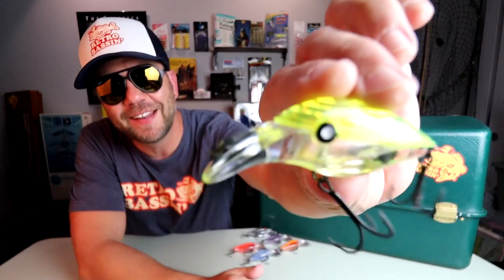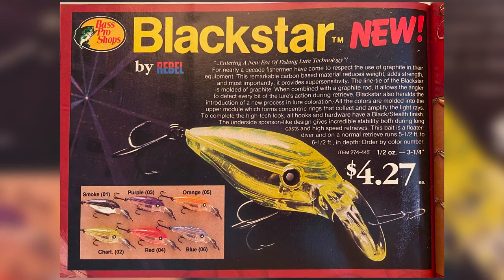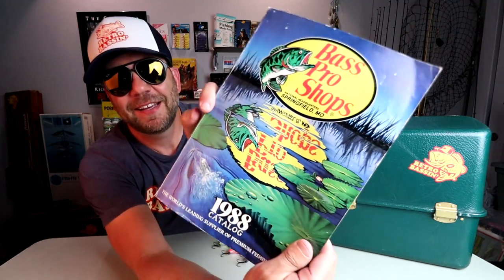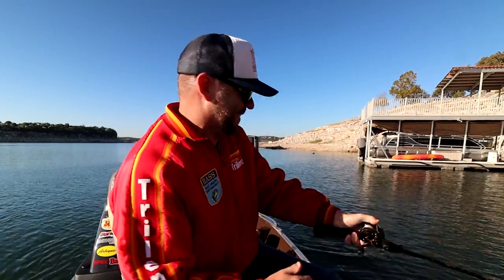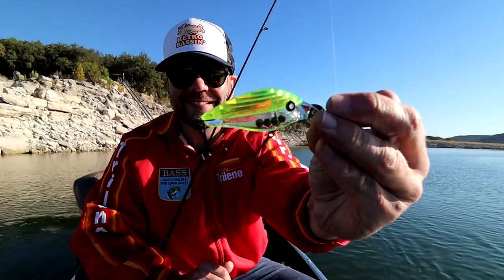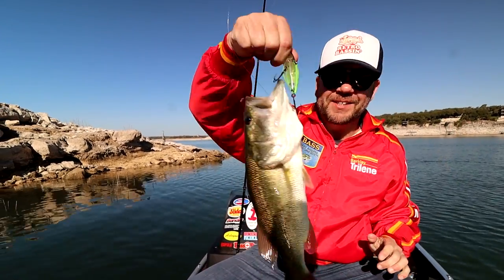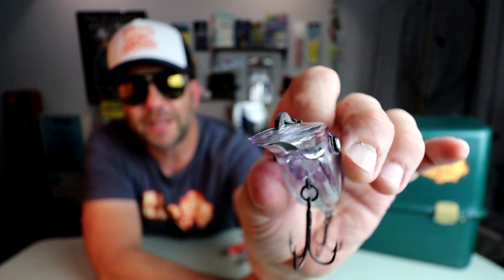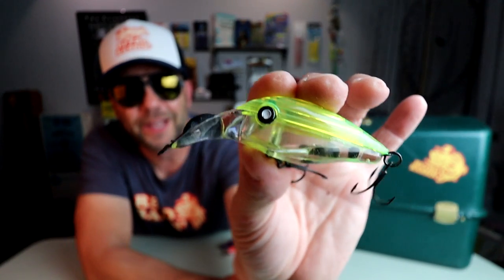I never expected this lure to work... (feat. Rebel Lures Blackstar)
I never expected this crazy crankbait to work! I am a sucker for gimmick baits and As Seen On style novelty lures, so when I first came across the Rebel Blackstar, I was all in. Rebel Lures has made some classic crankbaits over the years like the Wee-R, the Wee Crawfish, and the Humpback, but the Blackstar bait from 1987 has to be one of Rebel's craziest creations. In this episode we take a look at the cataloged history of the Blackstar and also take is for a test run on Lake Travis just outside Austin, Texas. Fall is one of my favorite time to throw crankbaits for bass and this trip we found a few nice largemouth and even a guadalupe bass while crankin. Drop a comment and let me know which vintage lure you'd like me to fish with next!

B-ROLL MUSIC
Music from Uppbeat (free for Creators!):